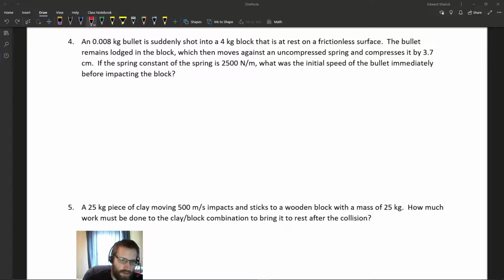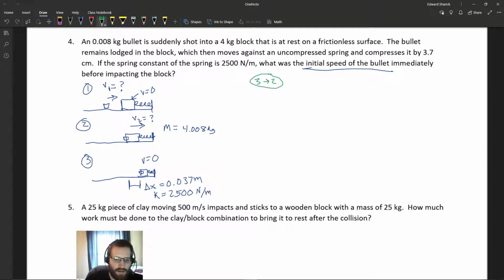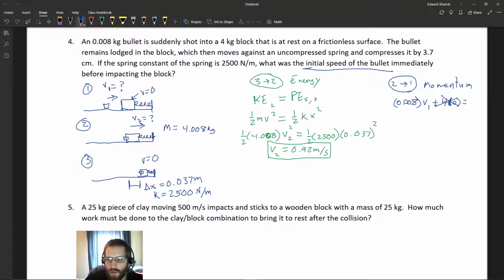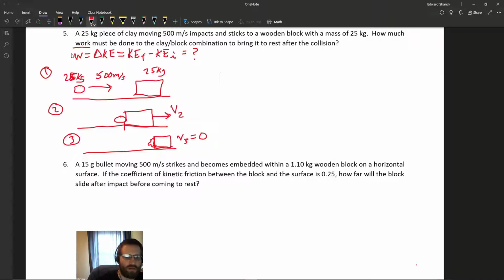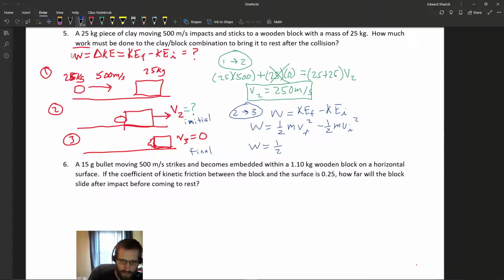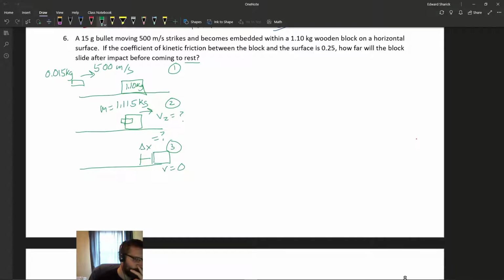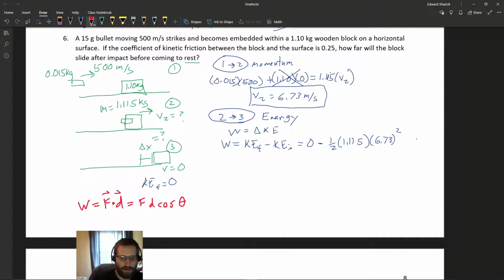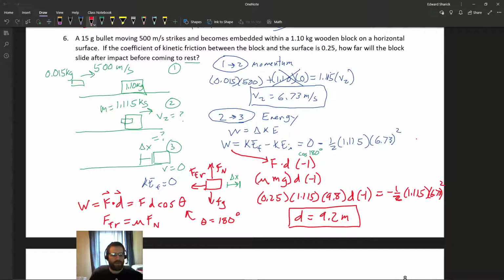Momentum and Energy Conservation problems part 2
Solving some momentum and energy conservation problems.